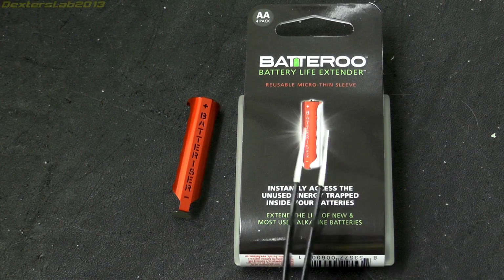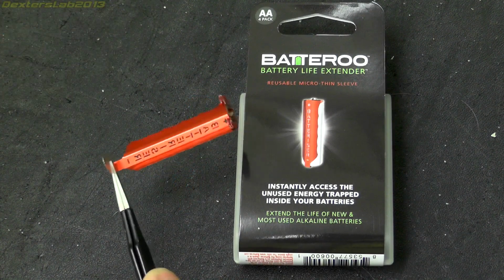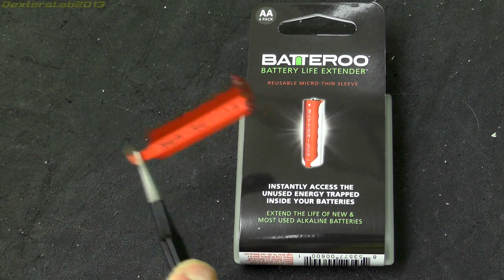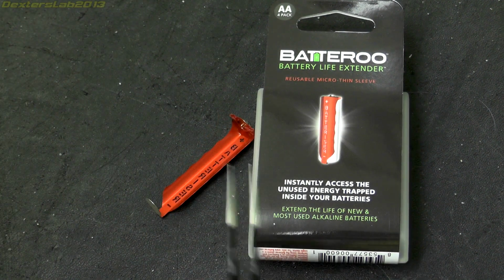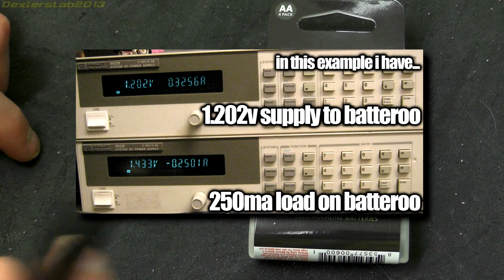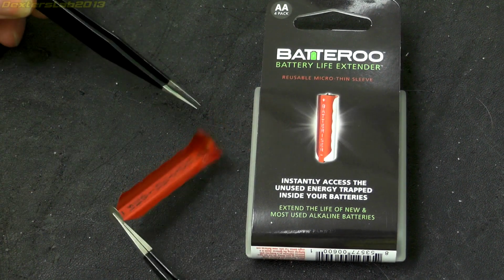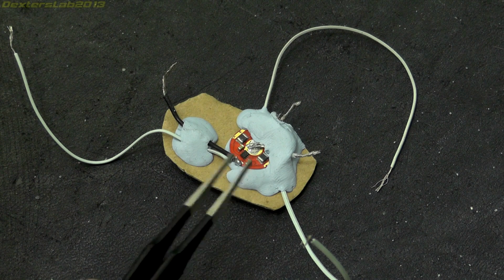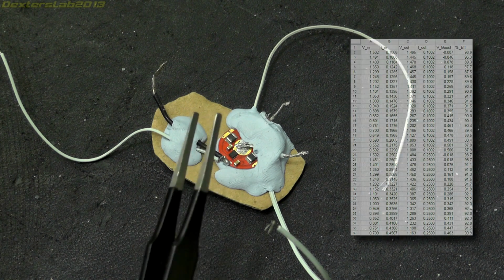DL#112 - Batteriser Batteroo Some Test Results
Some results from a quick test of the Batteroo Batteriser / Batteroo Boost AA battery sleeves.